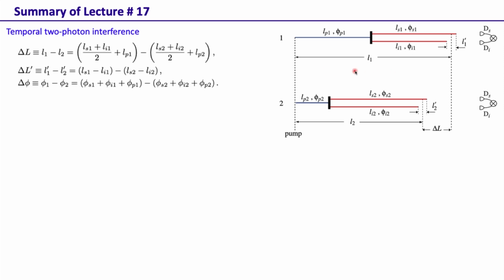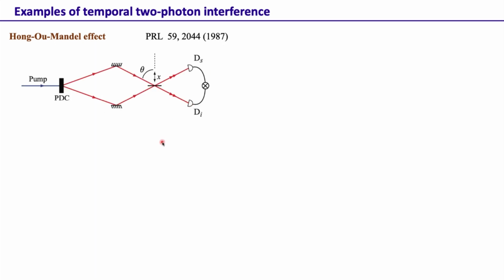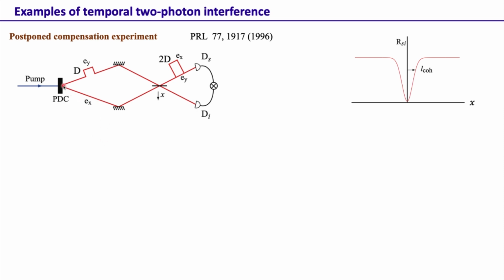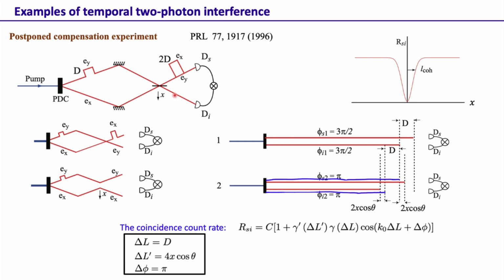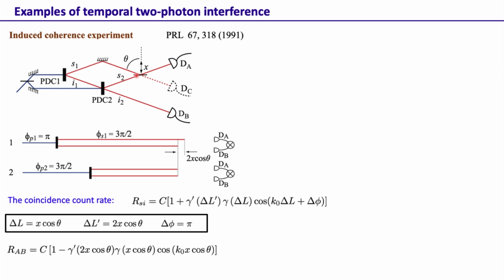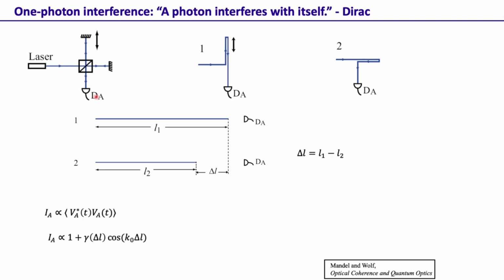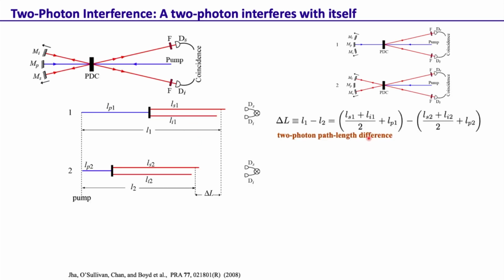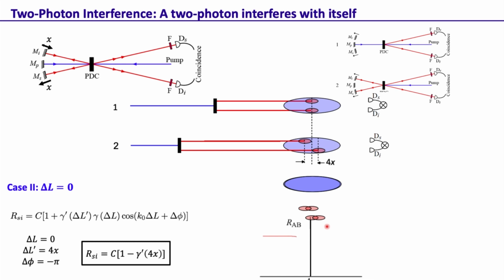Lecture 18 : Some example of Two-Photon Interference Effects